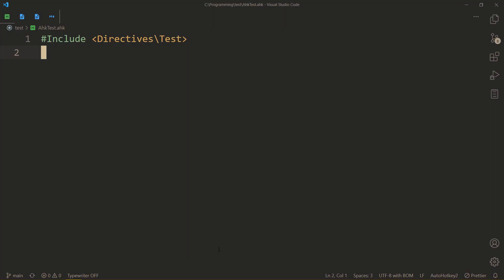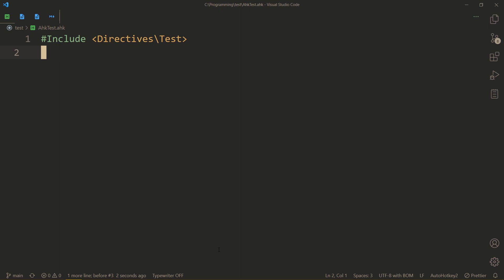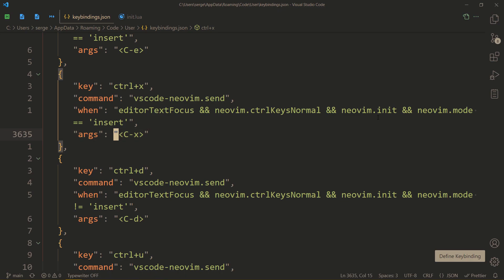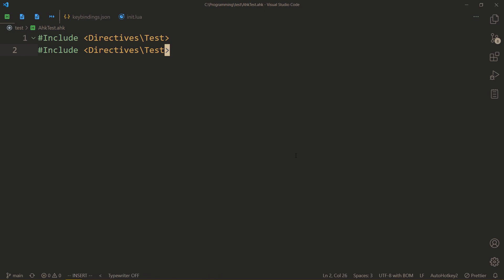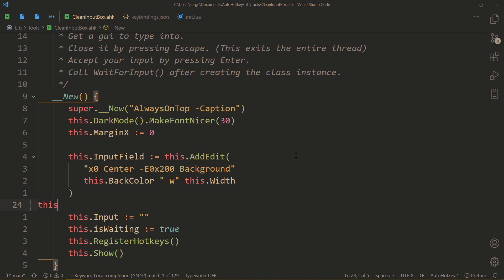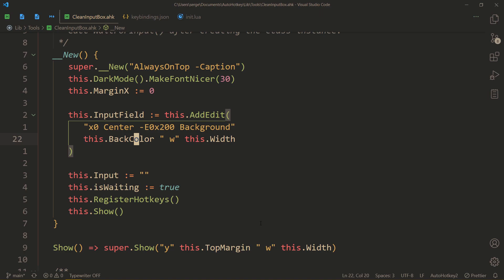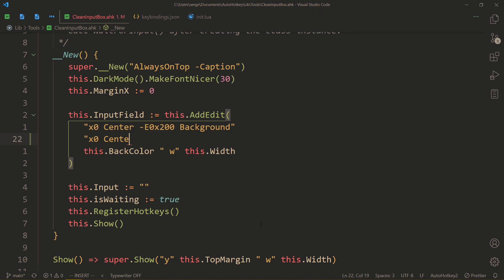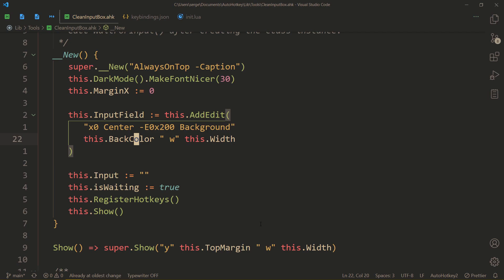Ctrl X mode — Neovim & VsCode